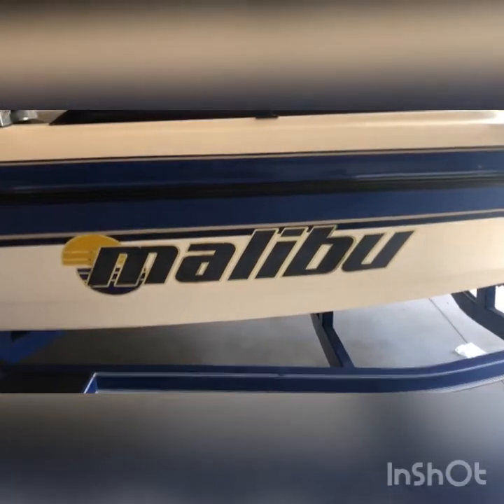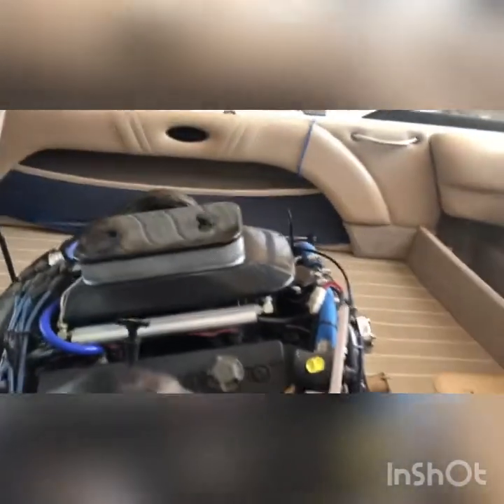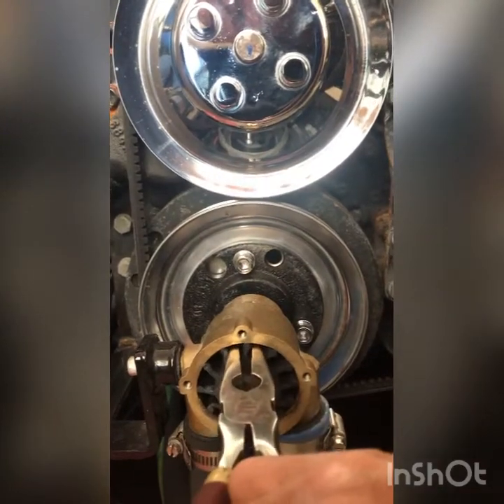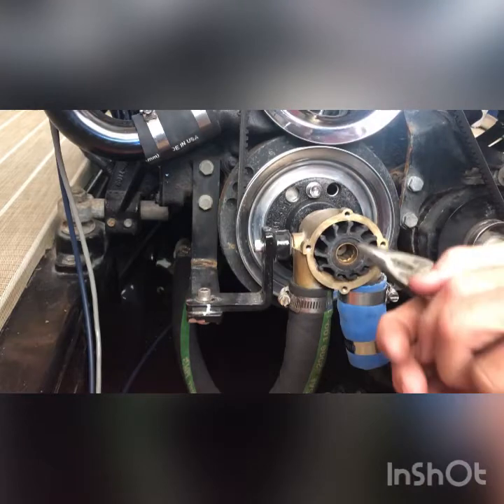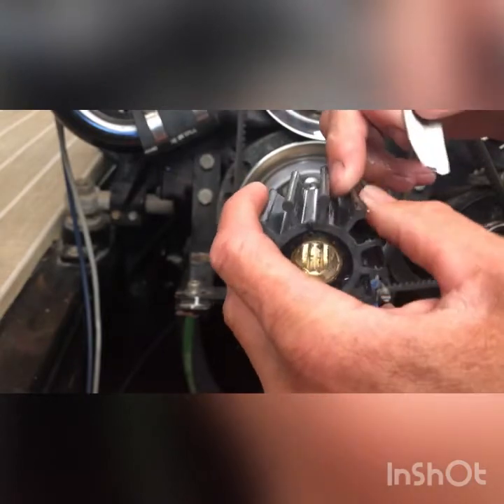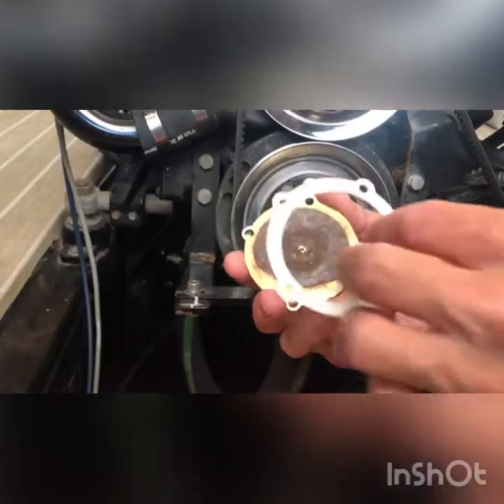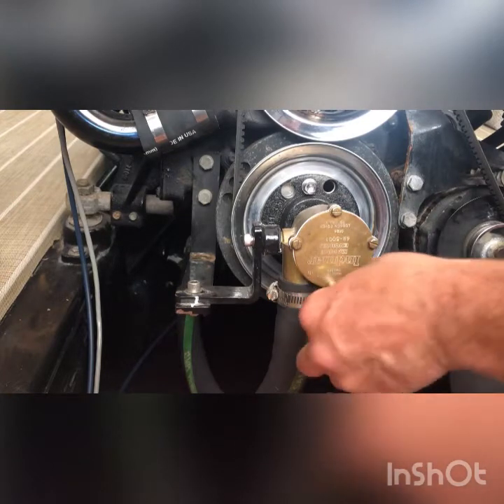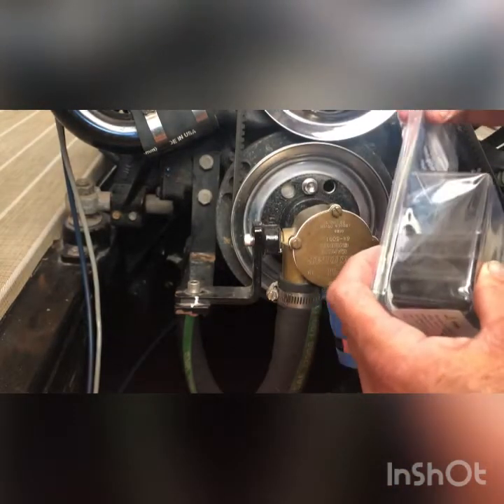Indmar raw water pump impeller replacement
Malibu boat indmar engine raw water pump service